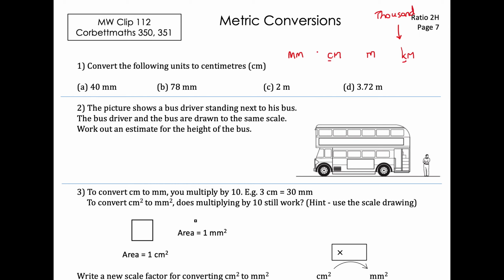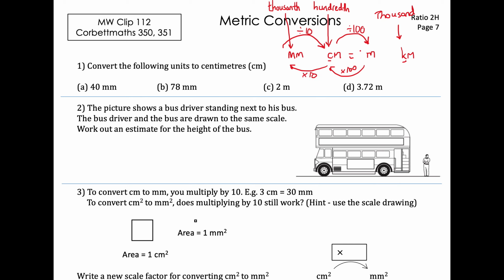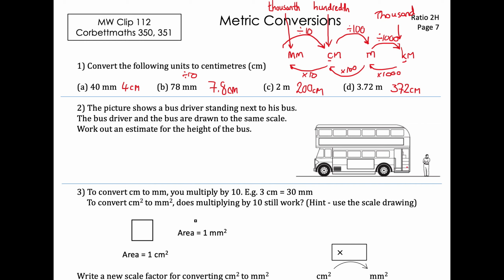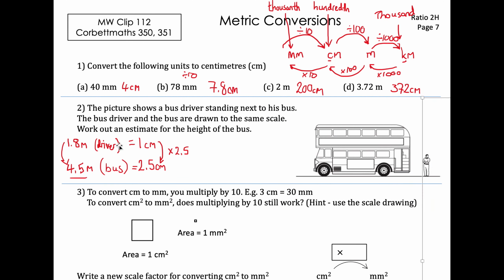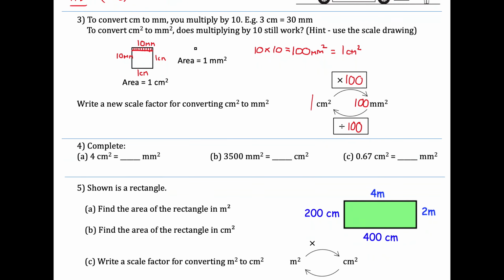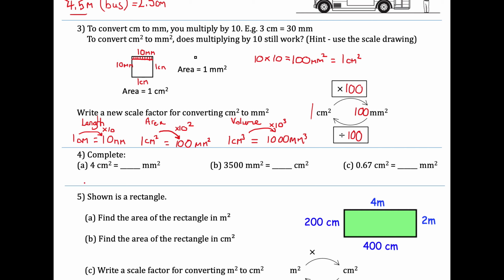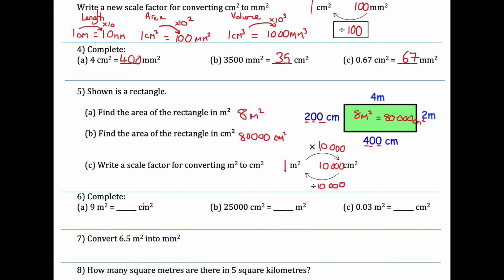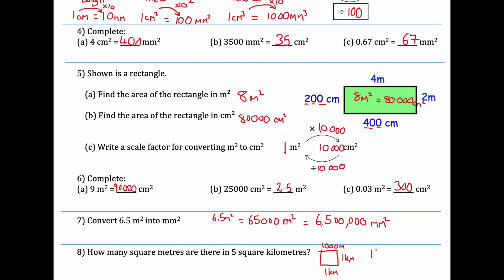Ratio 2H Page 7